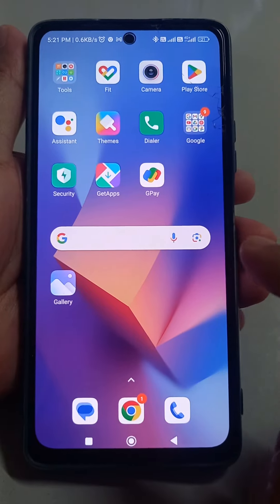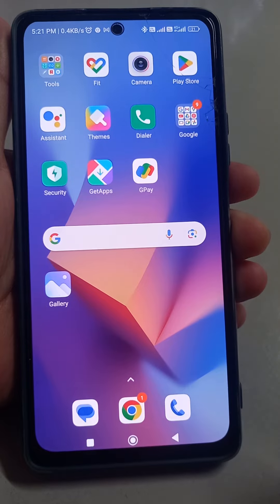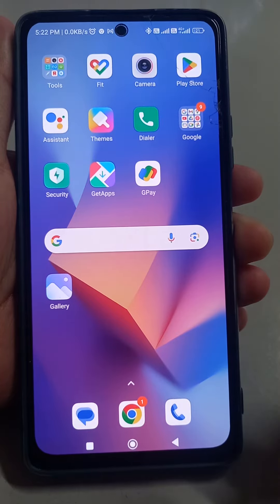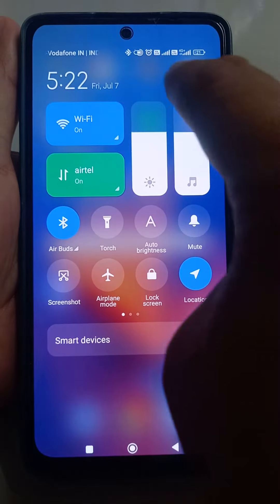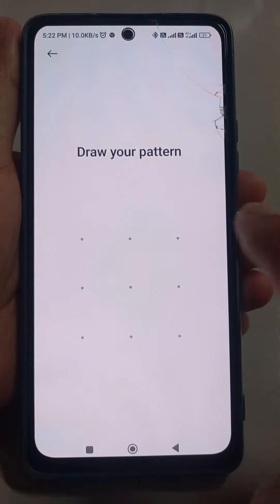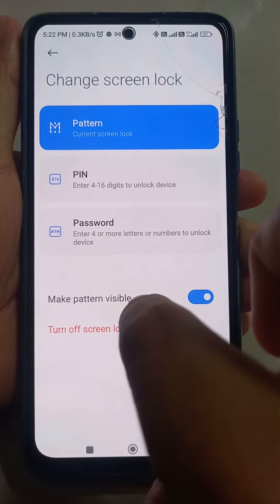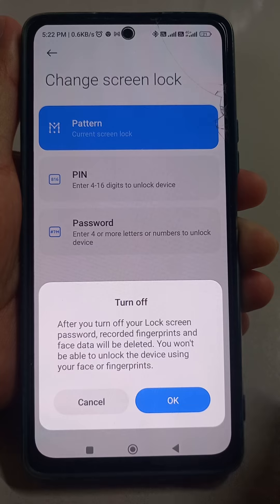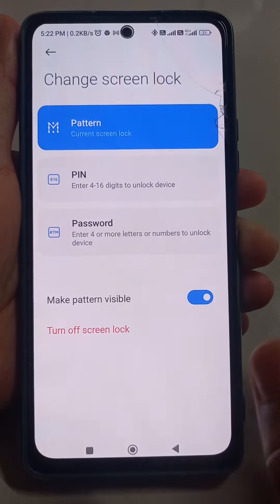how to remove screen lock pattern on android phone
"Remove Android Phone Screen Pattern | Step-by-Step Guide"

Description:
In this tutorial, we will show you how to remove the screen lock pattern on your Android phone. Forgetting your pattern can be frustrating, but don't worry, we've got you covered. Follow our easy step-by-step guide to regain access to your device in no time. Whether you have a Samsung, Google Pixel, or any other Android phone, this tutorial will work for most devices. remove pattern from your phone and get back to using it effortlessly with our help!

What to do if I forgot my Android phone screen lock pattern?
Step-by-step guide to unlock Android phone screen pattern.
Can I remove the screen lock pattern without losing data?